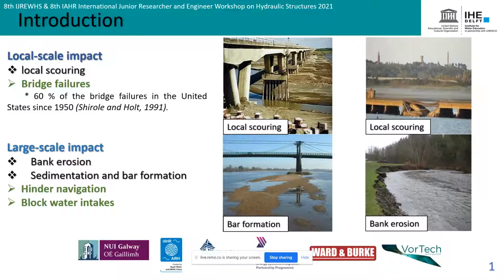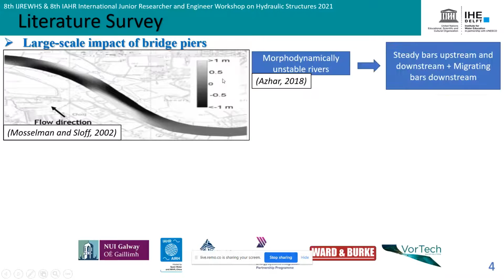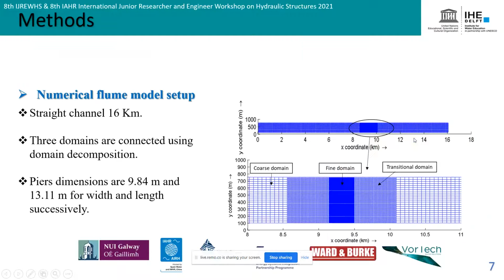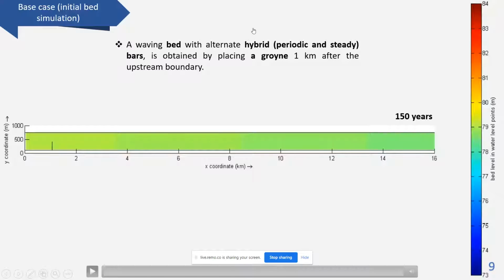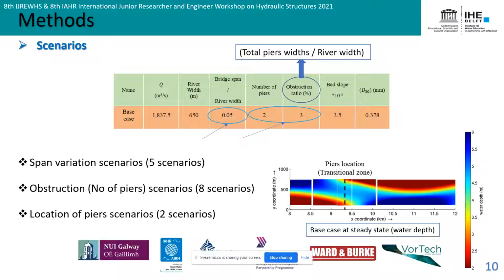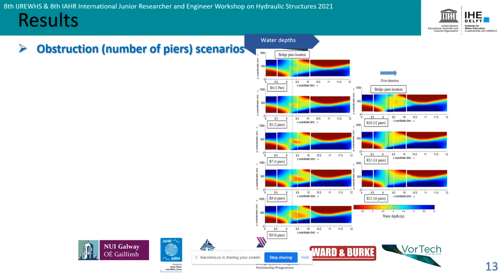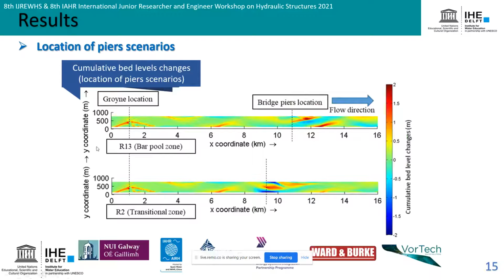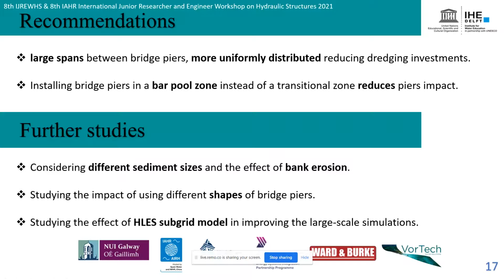Large scale morphodynamic impact of bridge piers on low-land rivers , Conference